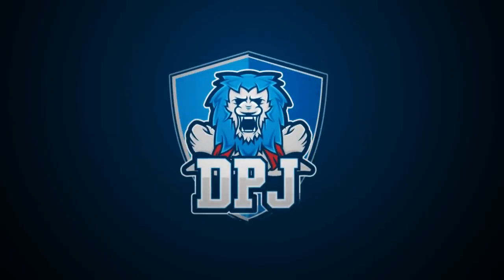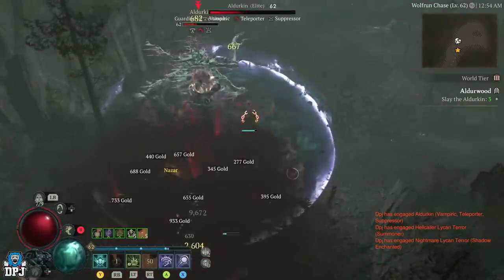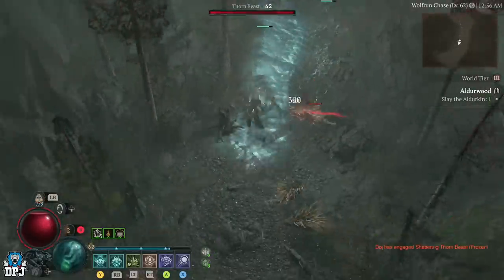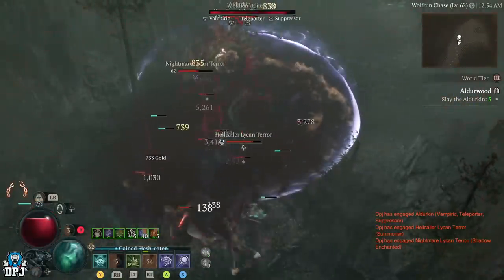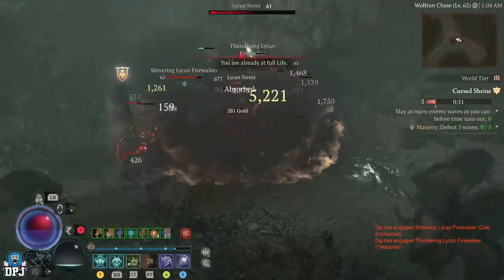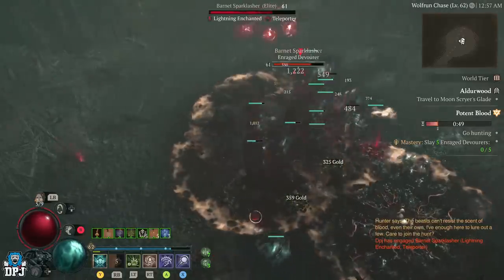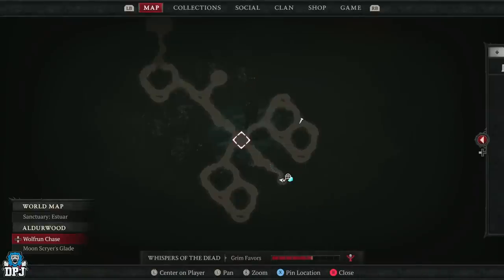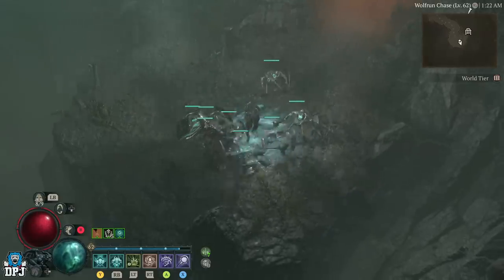Diablo 4 - NEW INSANE Legendary & XP Farm Glitch - AFTER PATCH 1.0.2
NEW VIDEO: "15+ Game Changing Glitches In Palworld - After Patch v0.1.4.1"
Brand new Diablo 4 XP & Legendary loot farm that works after the latest hotfix patch 1.0.2.

Diablo 4 - NEW INSANE Legendary & XP Farm Glitch - AFTER PATCH 1.0.2 Timestamps:
00:00 - Video Intro
00:04 - Hotfix Patch Notes 1.0.2
00:52 -  NEW XP & Legendary / Unqiue / Ancestrals Farm Location
01:29 - Farm demo / how it works
03:53 - How to farm & reset Dungeons
04:40 - Video Outro